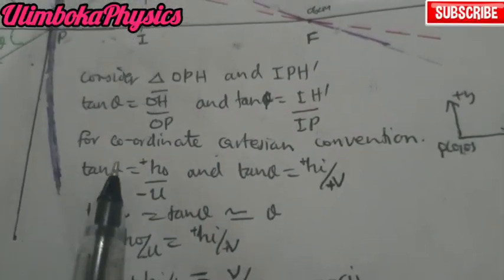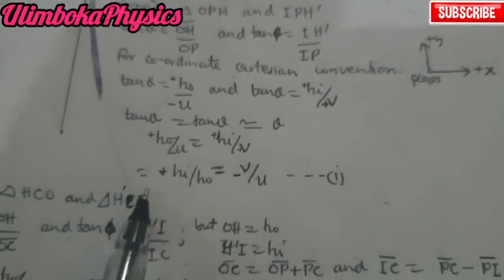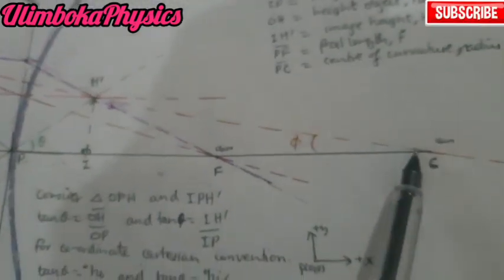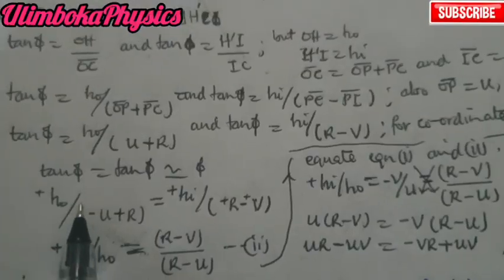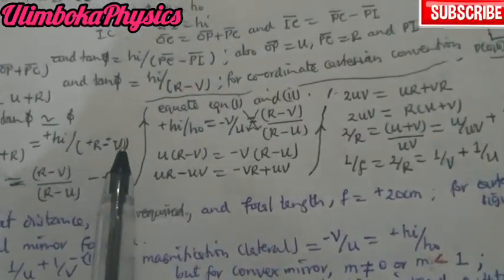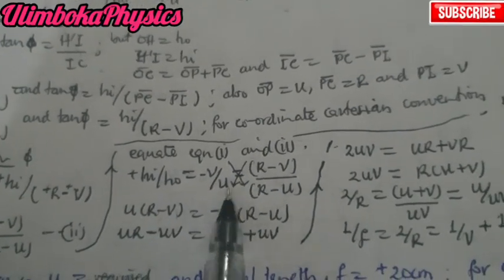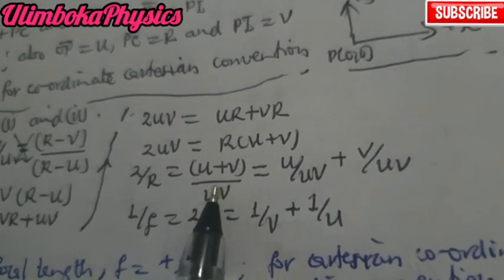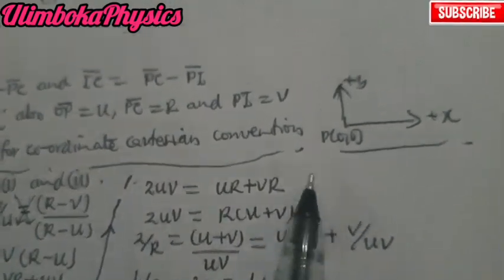29EN.OPTICS,CONVEX MIRROR,(a)general mirror formula by cartesian coordinate sign convention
Qn.an object is placed at a certain distance from a convex mirror of focal length 20cm. If the image obtained is diminished 4 times or magnified 0.4 times(TIE(2022)"Physics for secondary schools book3".TIE education Publisher,Dar essaalam,Tanzania.LIGHT,Exercise3.1,qn6)